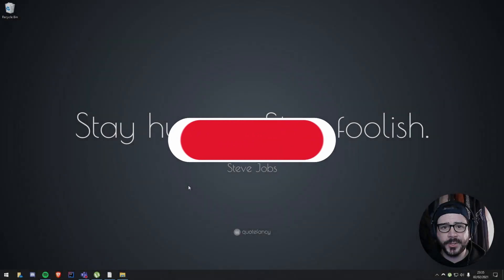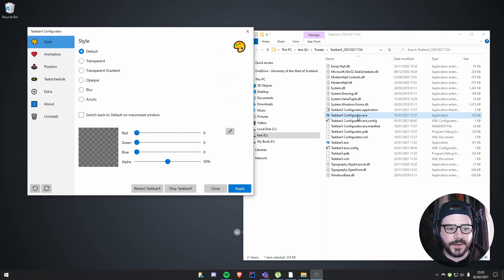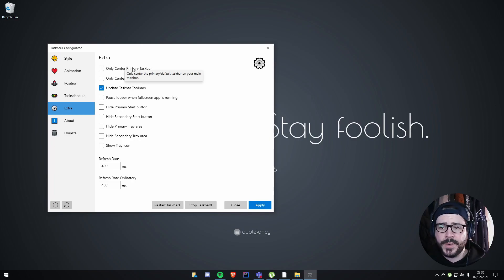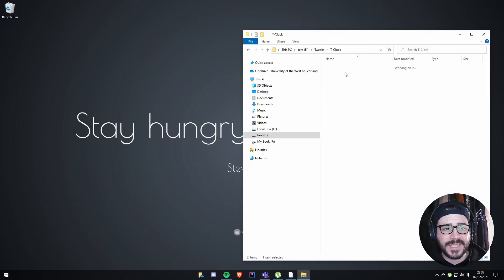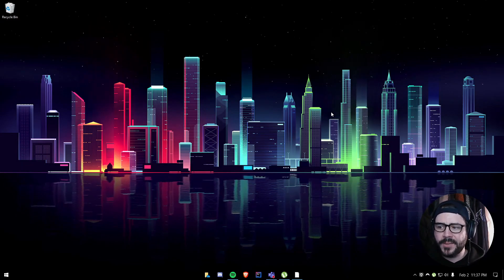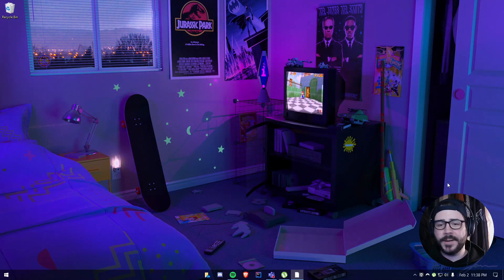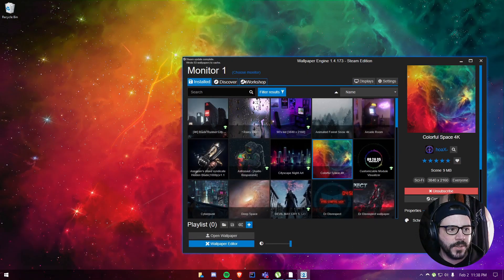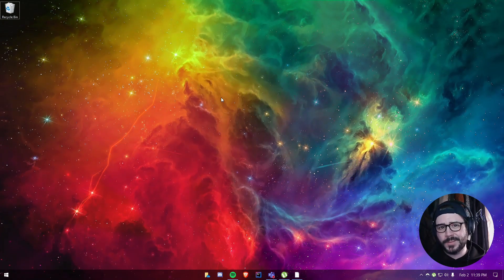Just a few desktop tweaks (TaskbarX, Wallpaper Engine, T-Clock)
Just a quick video today with a few small tweaks I like to do to my desktop to make it a little prettier.